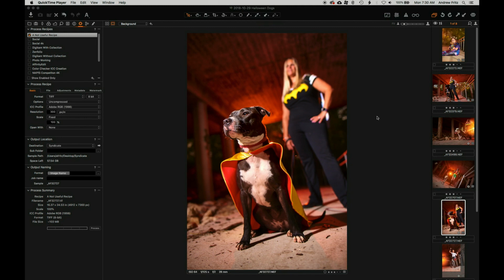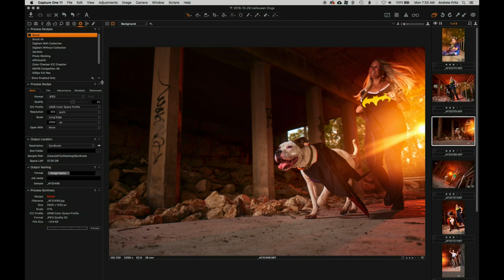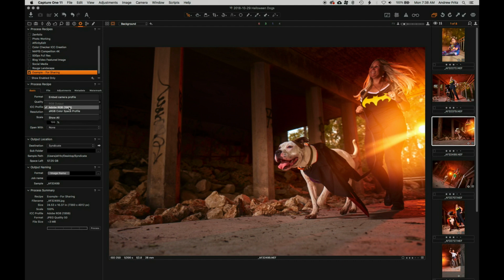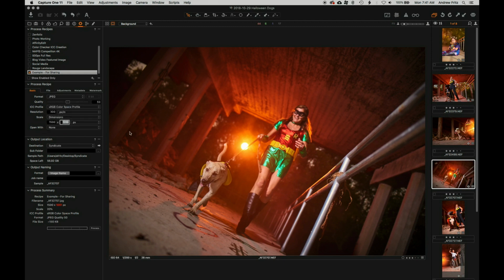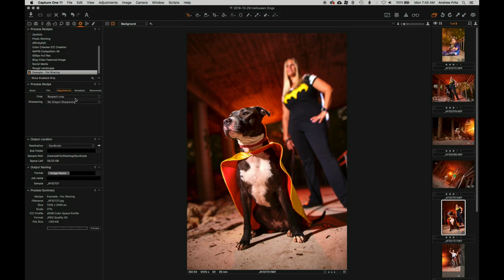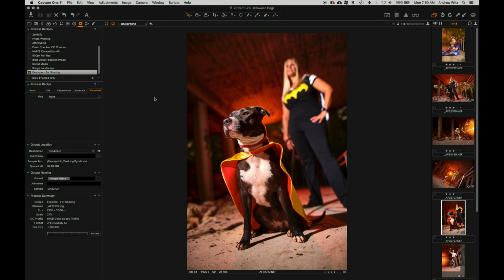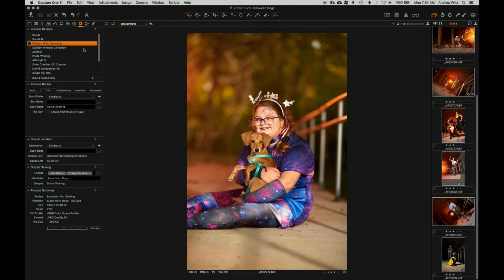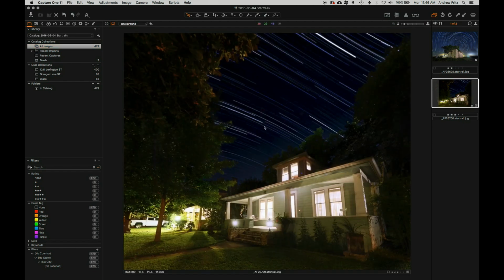Capture One: Exporting Images Using Process Recipes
Capture One has a powerful system for exporting photos: Process Recipes. They may seem different than "presets" in other systems, but are easy to understand after a quick walk-through.